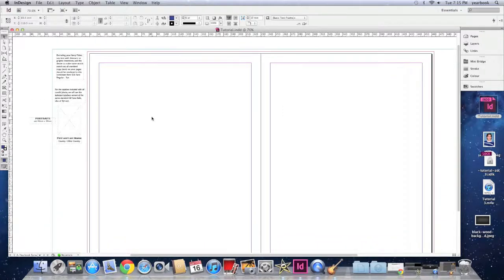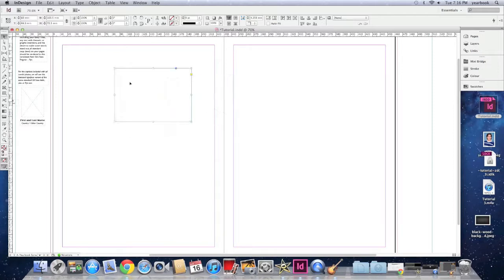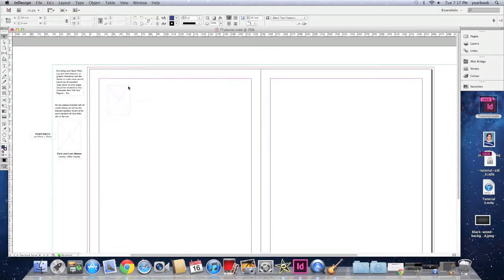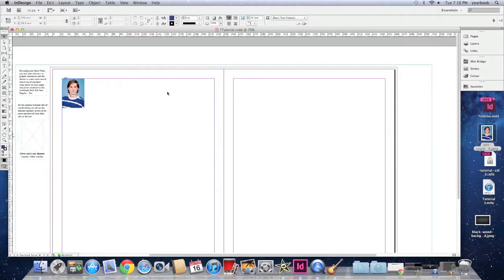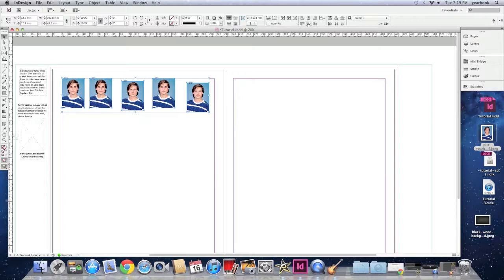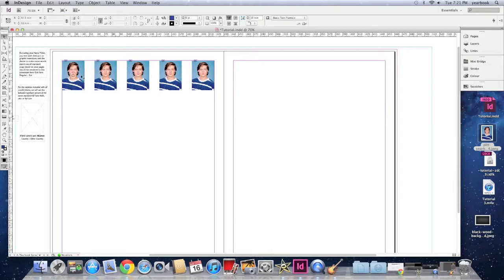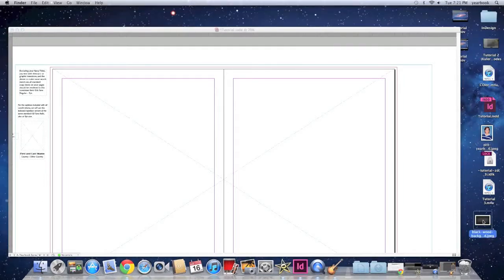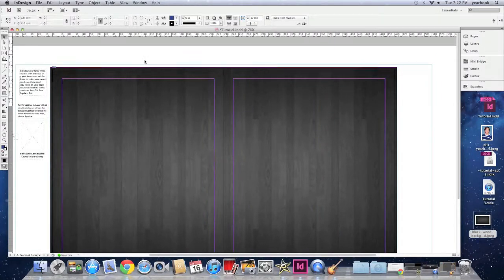Creating Placeholders in InDesign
This tutorial will teach you how to create place holders for portrait pictures and background images in InDesign.